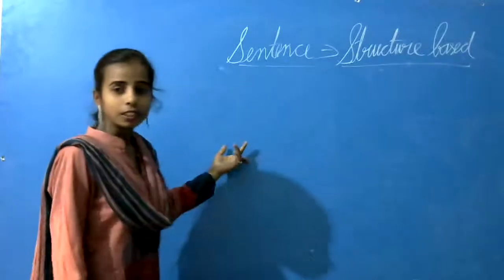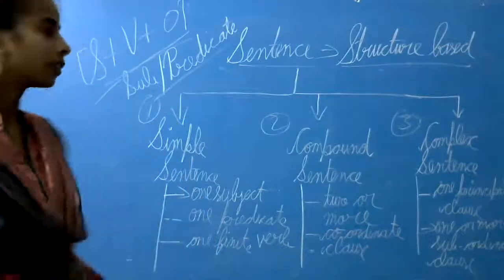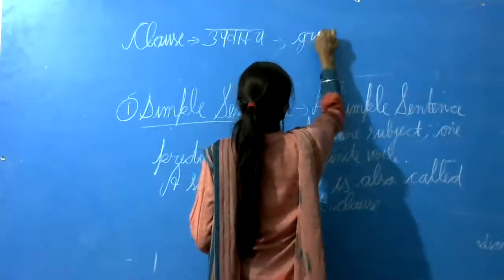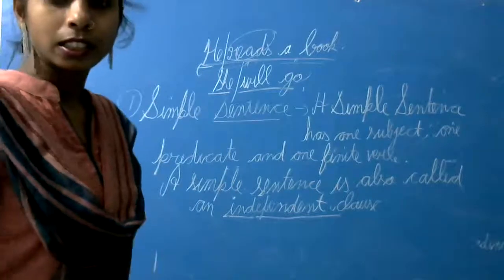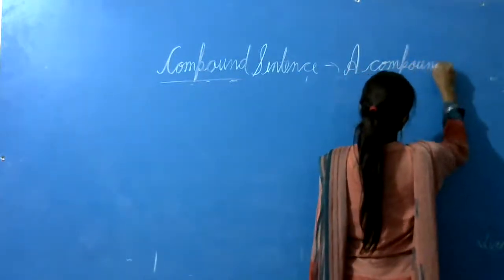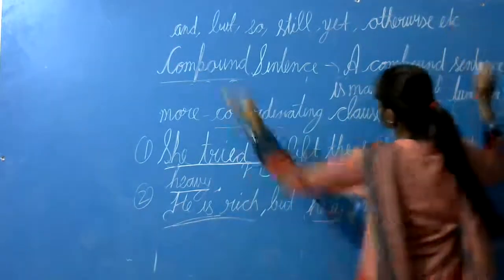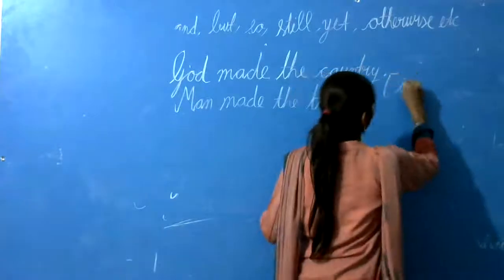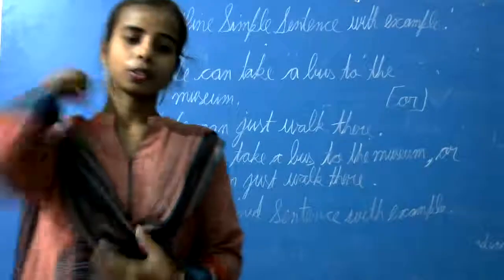Class-7th 3rd day (Sentence..Structure based)